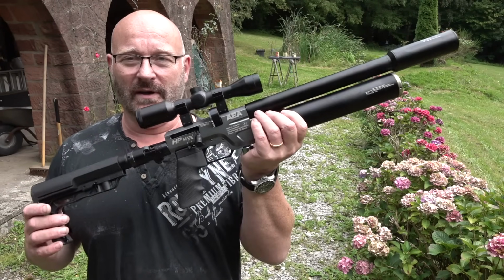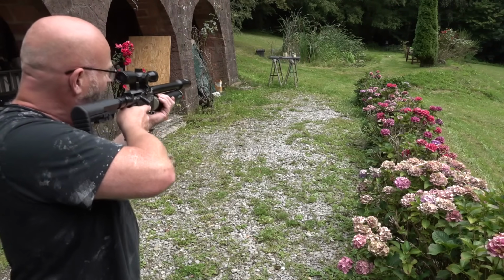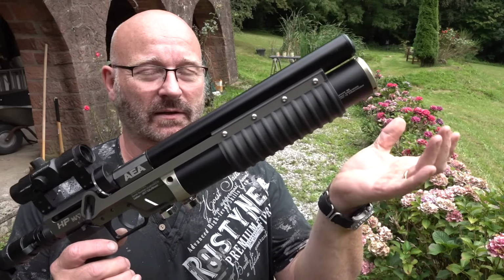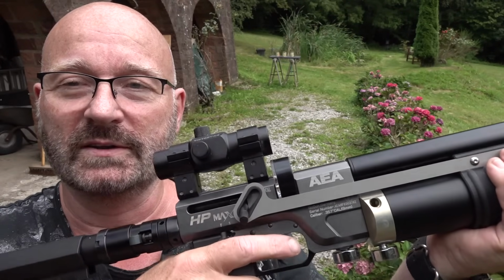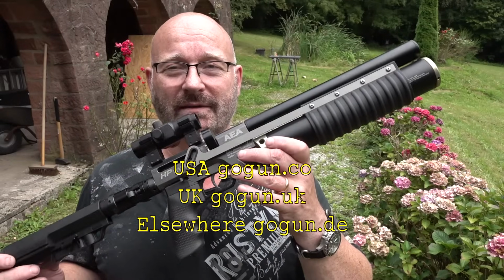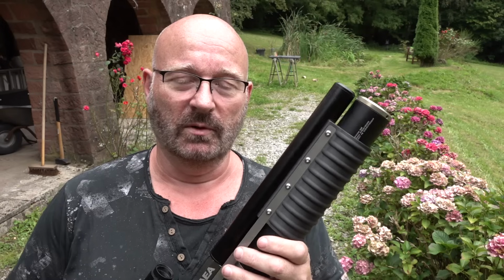HPMax Pump Action Kit CHANGES EVERYTHING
Order the kit:
UK: gogun.uk